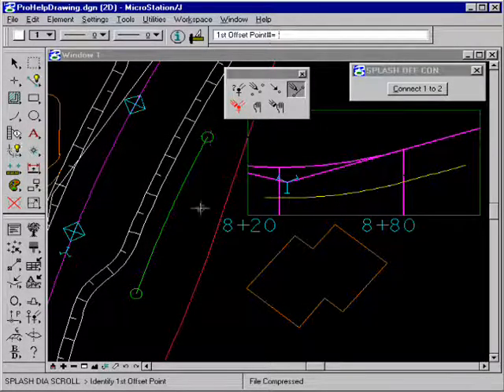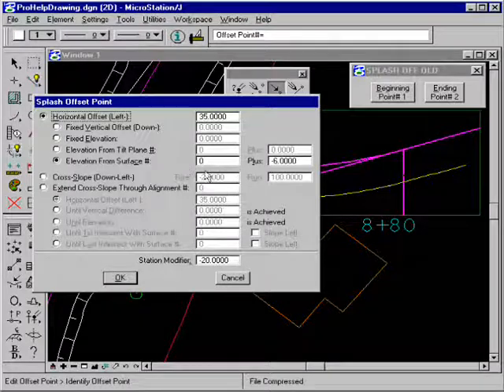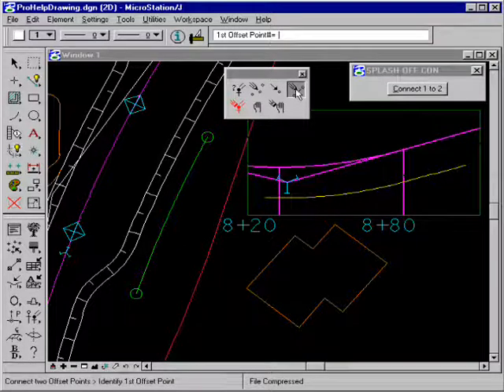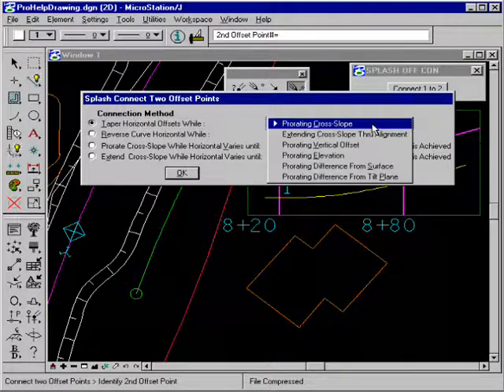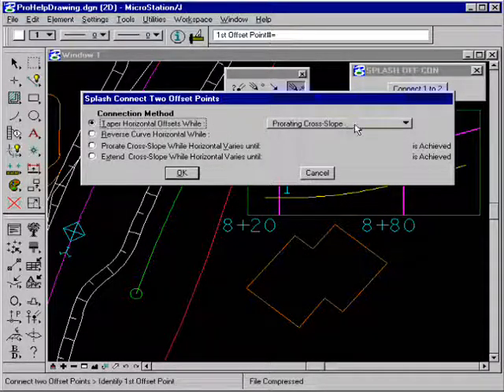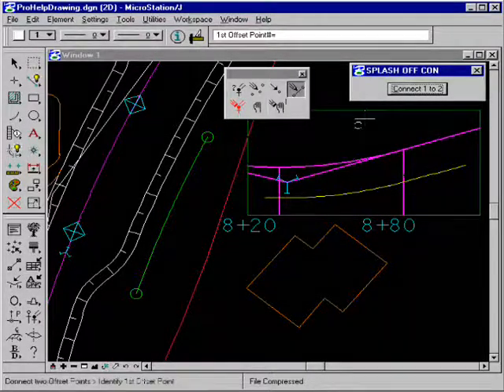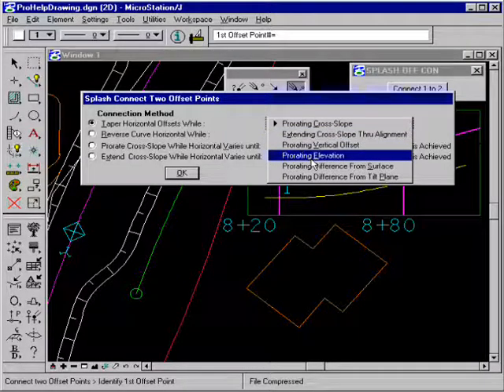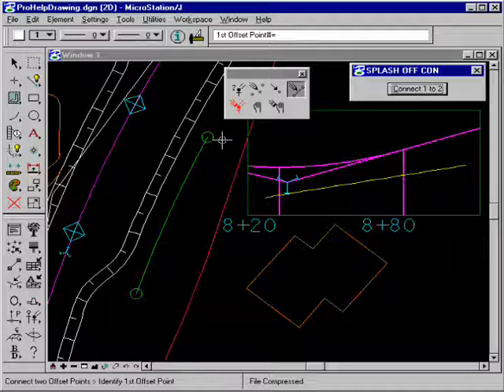Splash 05 Road Site Child Relationships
Splash With Ripple-Thru relationships provide the Engineer with simple solutions to complex problems. Relationships are the basis of design using Splash With Ripple-Thru in Bentley MicroStation.
Plan Profile Alignment Vertical